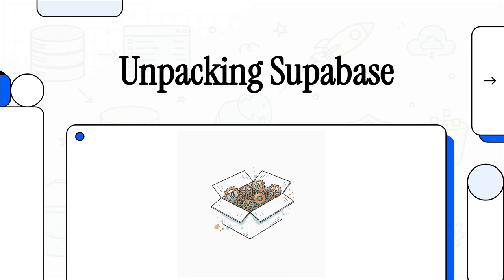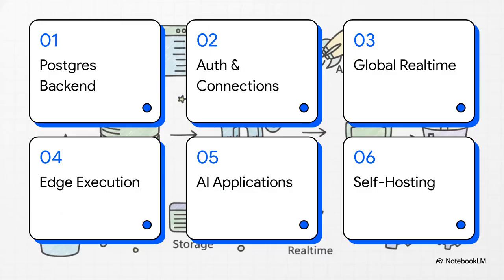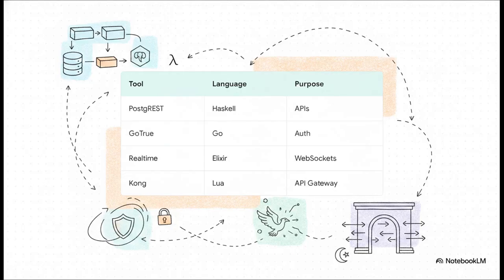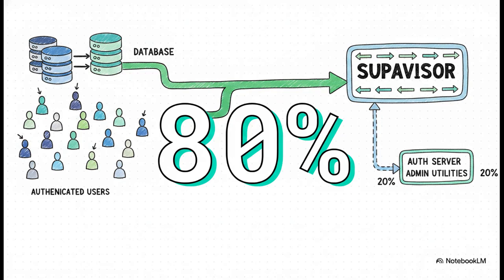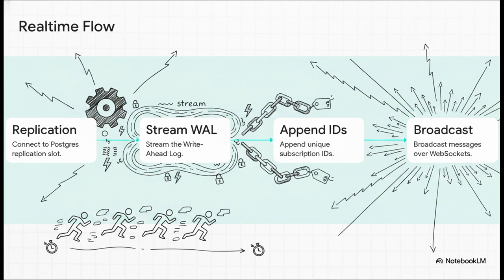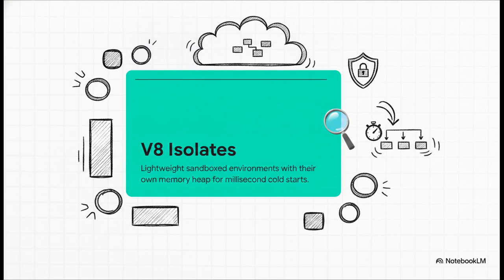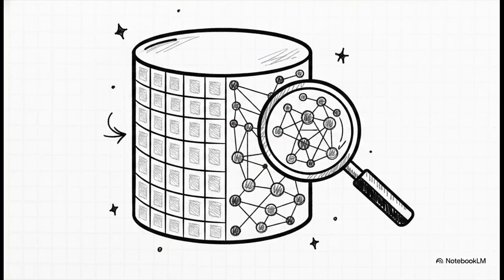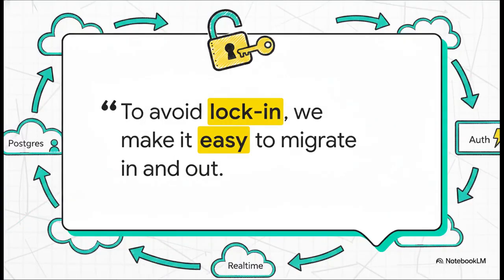Unpacking Supabase: Architecture, Technology Stack, and AI Implementation Guide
Welcome to Unpacking Supabase, where we dive deep into the architecture, technology stack, and AI capabilities of this powerful open-source backend platform. Whether you are a Postgres veteran or just getting started, this video covers everything you need to know to build scalable applications.

In this video, we explore the standalone open-source tools that make up the Supabase ecosystem, how they seamlessly integrate, and how you can use them to build next-generation AI apps.

Topics Covered in this Video:
Core Architecture: Discover how Supabase puts PostgreSQL at its core without abstracting it away, utilizing standalone tools like Kong (API Gateway), GoTrue (Auth), and PostgREST to provide a robust developer experience.

Auth & Security: Learn about the Auth architecture, a JWT-based API server that tightly integrates with Postgres's Row Level Security (RLS) to keep your user data secure.

Scaling with Supavisor: Find out how Supavisor, a cloud-native, multi-tenant Postgres connection pooler written in Elixir, enables Supabase to effortlessly scale up to 1 million concurrent connections.

Edge Functions: See how Supabase uses globally distributed Edge Functions powered by the Deno runtime and V8 isolates for fast, sandboxed, and low-latency server-side execution
Realtime Capabilities: Understand the globally distributed Elixir cluster and Phoenix framework that power Supabase Realtime, enabling millions of concurrent WebSocket connections for presence, broadcasting, and database streaming
AI & pgvector Integration: Get a complete guide on using Supabase for AI applications, including how to build a RAG (Retrieval-Augmented Generation) chatbot, utilize the pgvector extension for semantic search, and manage your vector embeddings natively in your database
Self-Hosting Options: Explore the responsibilities and benefits of self-hosting Supabase using Docker, giving you full control over your data for compliance and isolation requirements